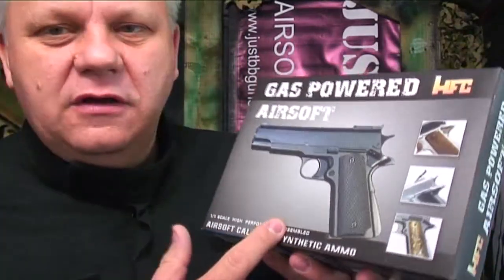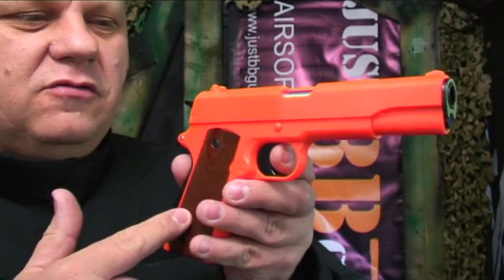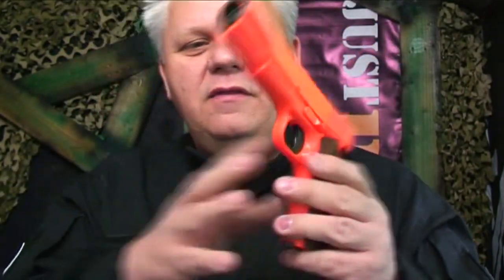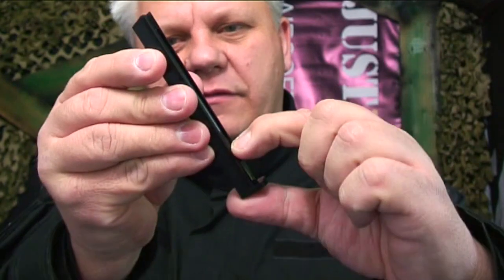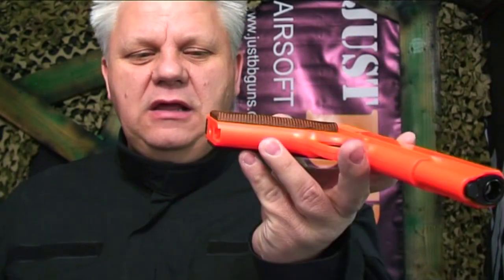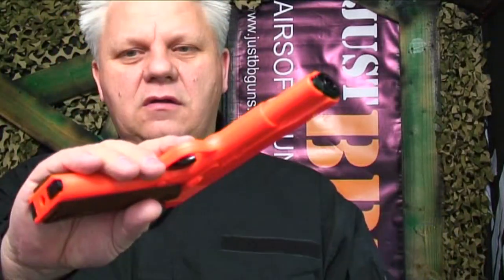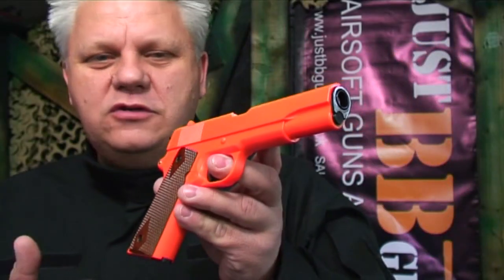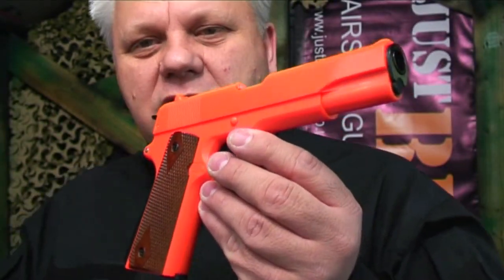HG121 1911 GAS BB PISTOL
This is the HFC HG121 1911 GAS AIRSOFT BB PITSOL at JBBG